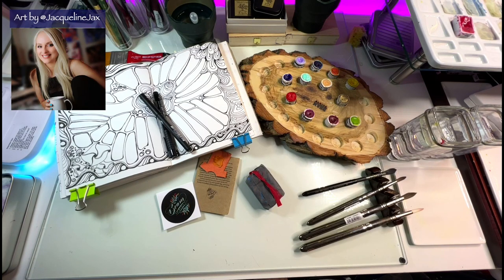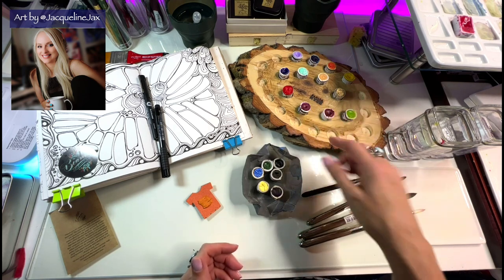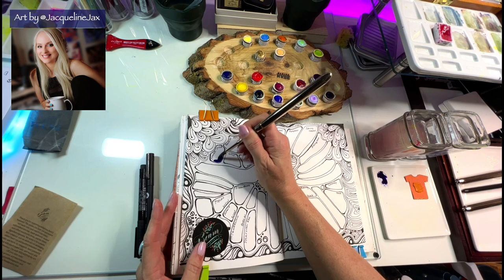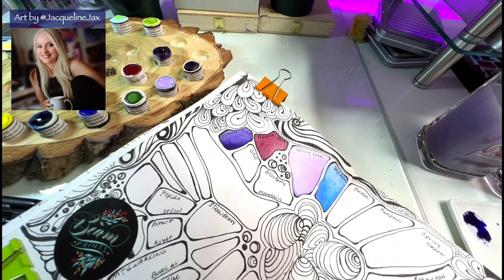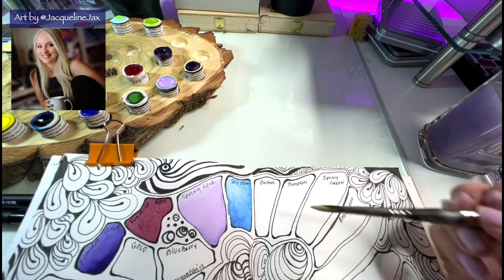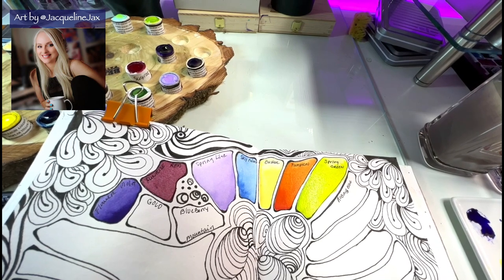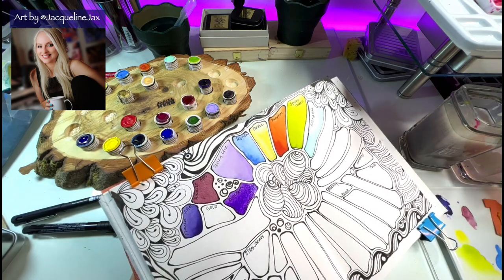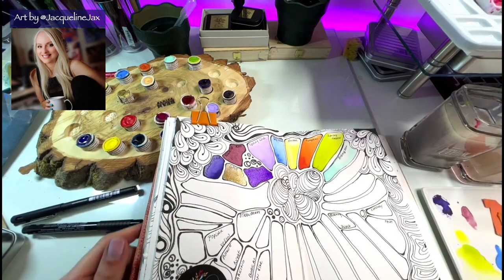Swatching Watercolors BEAM Paint Review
Shop Best Deals on Supplies!

BRUSHES:
Escoda Travel brushes
*Ultimo size 6 & 10 : synthetic squirrel
*Versatile size 8 & 12 : Like sable
*Green 3 brush set for artists who like to journal
*Black 3 brush set for people who do negative painting or botanicals

TINTORETTO retractable Travel brushes made in Italy. Adorable, light weight and smaller profile to fit in most travel palettes or your pocket. The synthetic style has a nice point where the Squirrel belly holds tons of water for quick even sketchbook washes.
Retractable Synthetic Size 8
Retractable Squirrel Size 6

3/4 flat brush
12 escoda perla

Other Supplies:
Ceramic Long mixing plate

Watercolor Paper:
I use Arches primarily for best quality results.